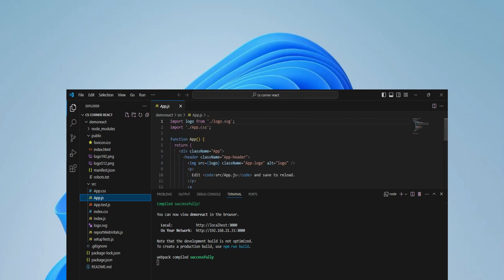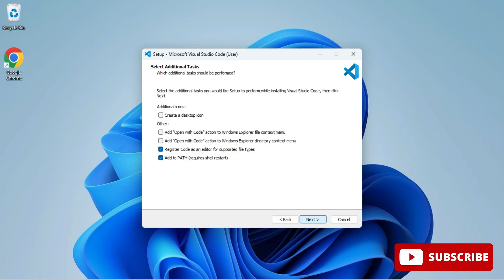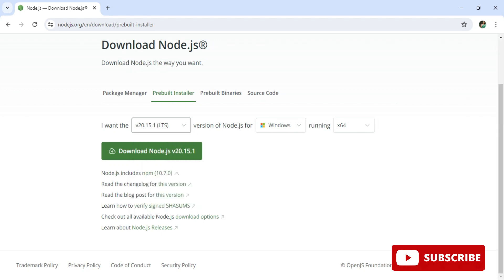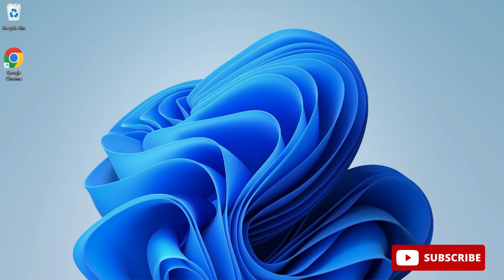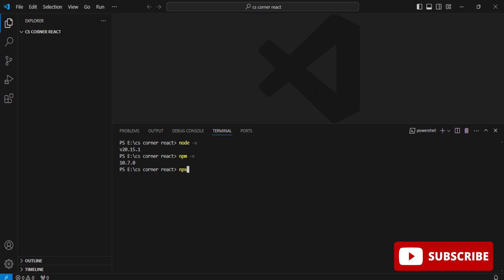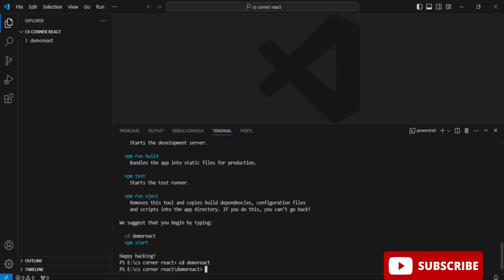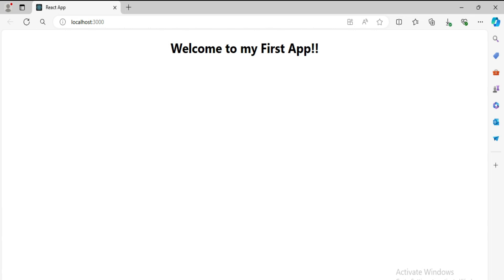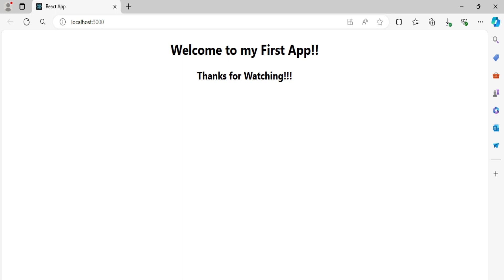How to Run React JS App in VS Code [2024] Complete Guide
Learn How to create and Run React on VS Code. Guys in this video I have shown installation of NodeJS, VS Code & react.  Also I have shown how to create a simple project in React.

React is an open-source front-end JavaScript library for building user interfaces or UI components. It is maintained by Facebook and a community of individual developers and companies. React can be used as a base in the development of single-page or mobile applications.

Now before installing React, you need to first install NodeJS in your system. So for that just go to step 1.
Step 1. VS Code Installation
Step 2. NodeJS Installation
Step 3. Creating and running React JS in VS Code
npx create-react-app demoreact

Topics addressed in this tutorial:
How To Download And Install React On Windows 10 64-bit OS
Install React on Windows 10
How to Install React and Get Started
How to Create React Project
React Tutorial for Beginners